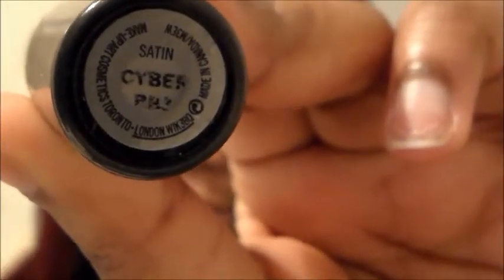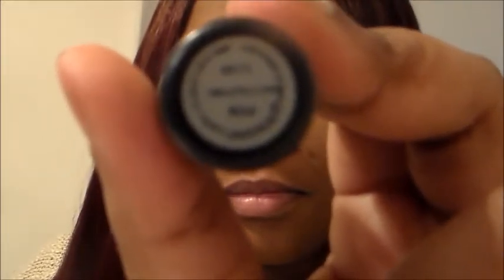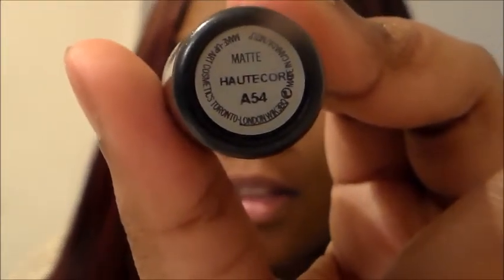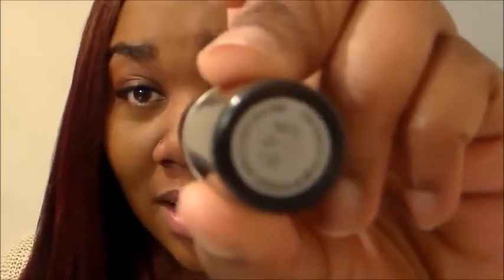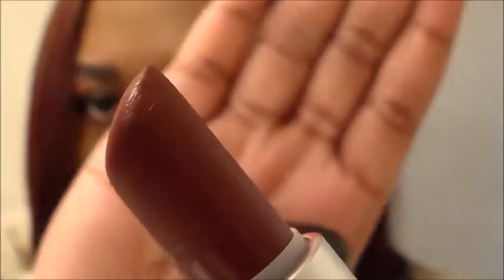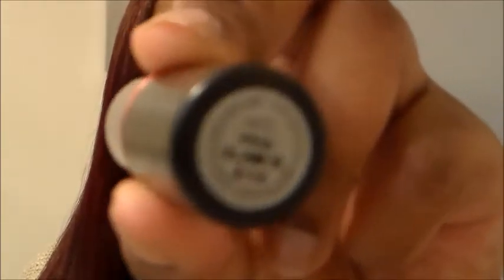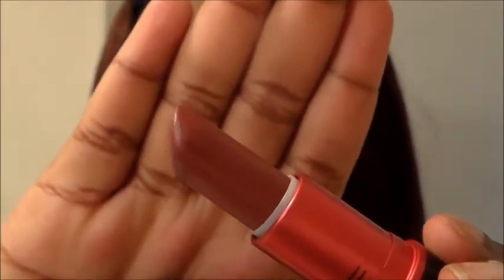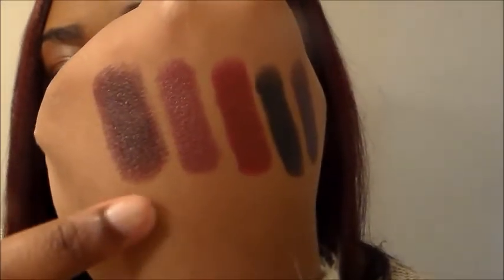My Top Five Favorite M.A.C Lipsticks 2015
Hey guy, sorry about the constant hair touching and sniffling, I had a cold and evidently I'm obsessed with my hair. This is my first video ever and I'm planning on making many more!

M.A.C Lipsticks mentioned-

Cyber (Satin)
Hautecore (Matte)
Diva (Matte)
Viva Glam III (Matte)
Living Legend (Matte)